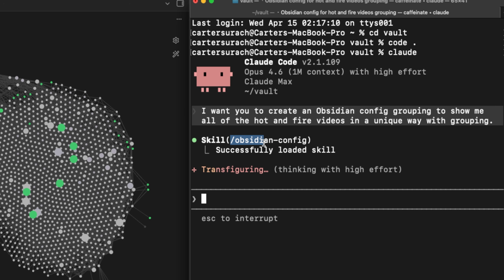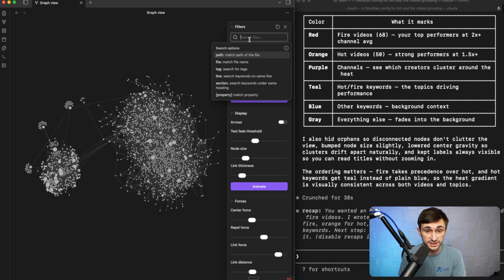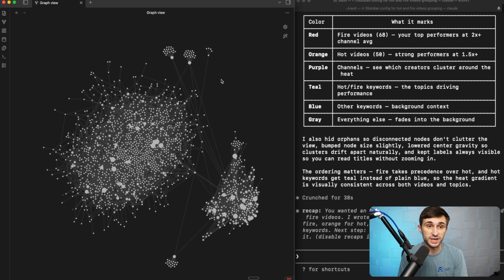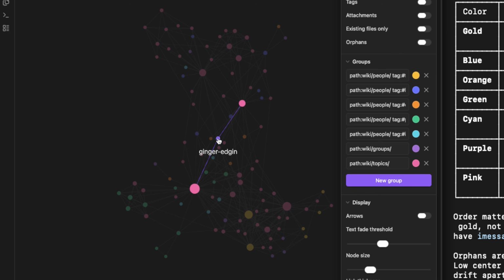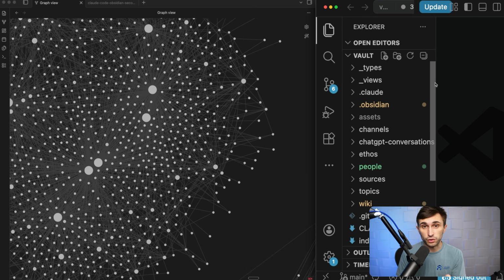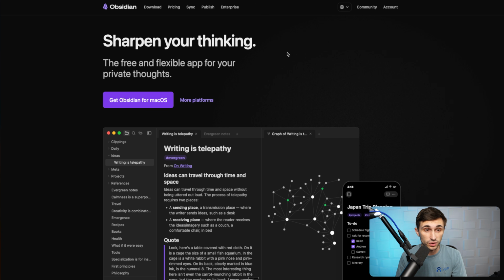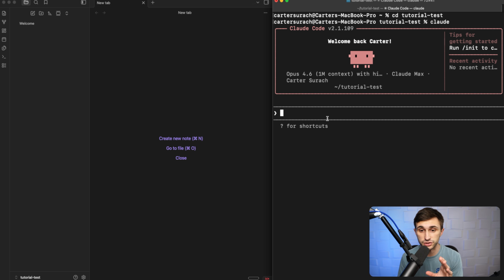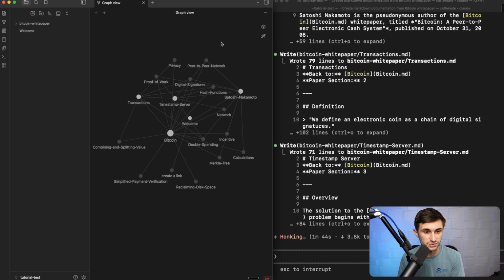Claude Code + Obsidian is INSANE! (Claude Ai Tutorial)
I gave Claude Code access to 10 years of iMessages, every ChatGPT and Claude conversation I've ever had, and my entire YouTube research library. Then I mapped it all inside Obsidian. In this video I'm showing you three use cases that changed how I work: YouTube competitor research, imessage conversation mapping, and relationship networking from iMessage data. Then I walk you through exactly how to build this yourself using Claude Code and Obsidian. The full blueprint with all skill files and ingestion patterns is available inside AI Foundations.

0:00 - Intro to Obsidian and Claude Code
0:24 - Three Insane Use Cases
0:33 - YouTube Research Mindmap
1:46 - Configuring Graph View with Claude
2:41 - ChatGPT Conversation Mapping
3:48 - iMessage Relationship Mapping
5:09 - Ai Foundations Walkthrough
5:51 - How the System Works
7:02 - Download Obsidian
7:25 - Creating a Vault
7:48 - Claude Code Setup
8:04 - Obsidian + Claude Code Demo
9:05 - Claude Skills and Outro